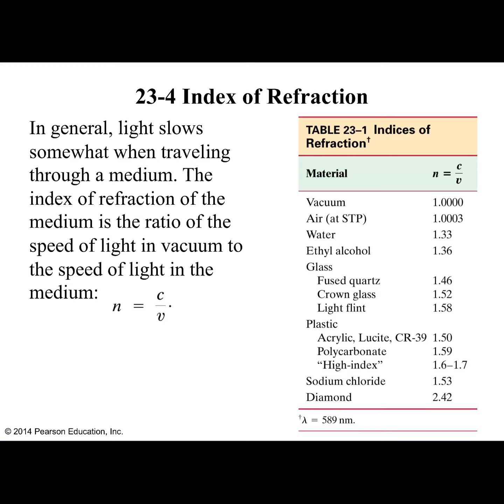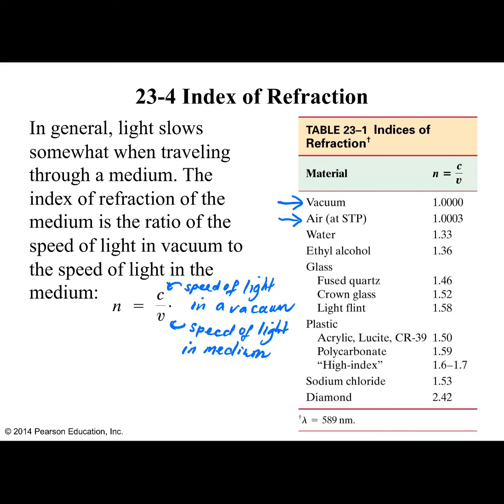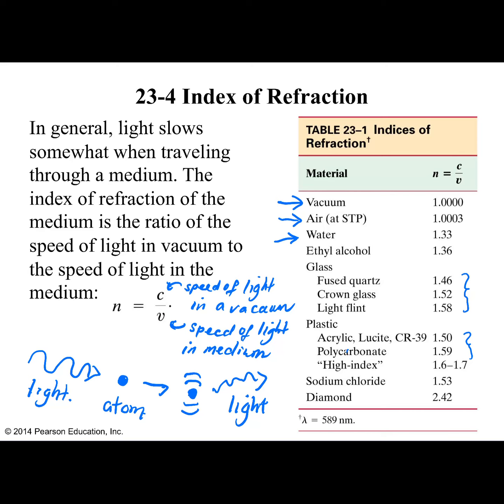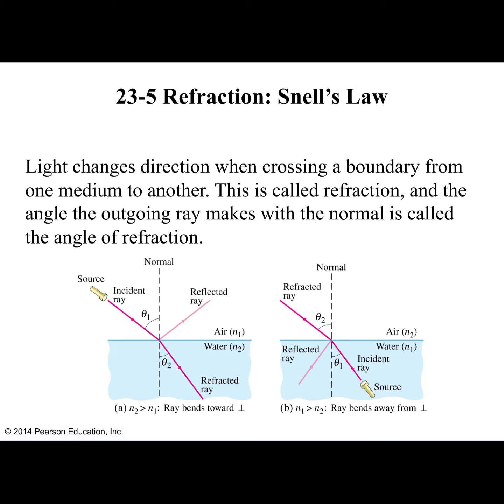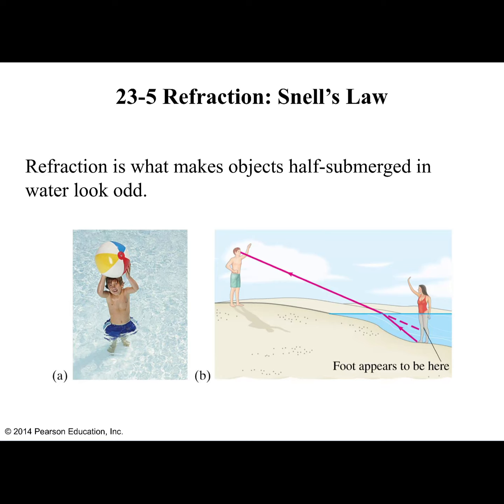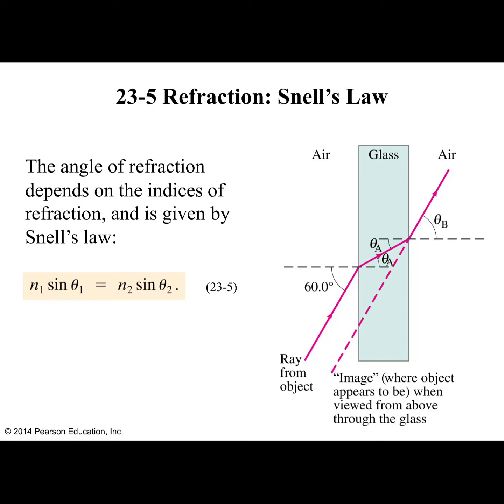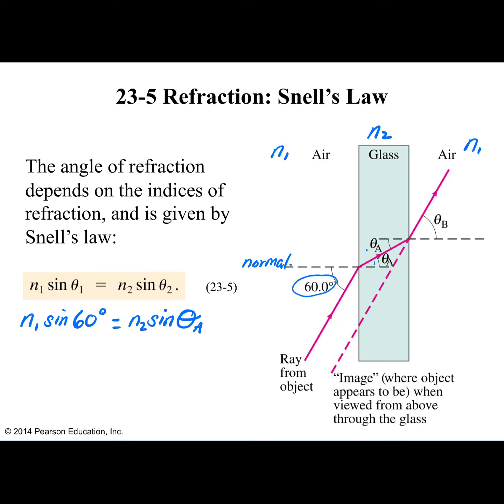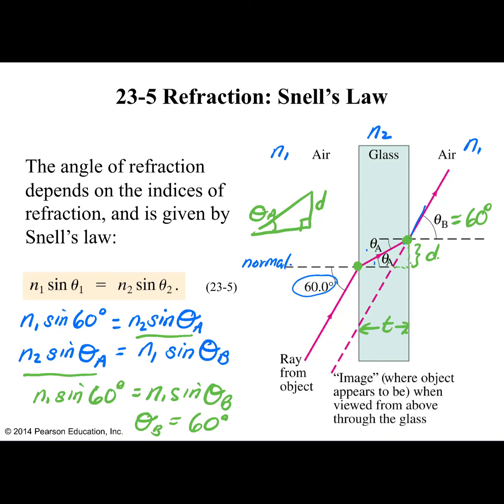P121 LEC15P1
Refraction